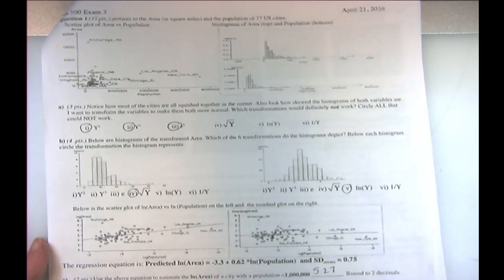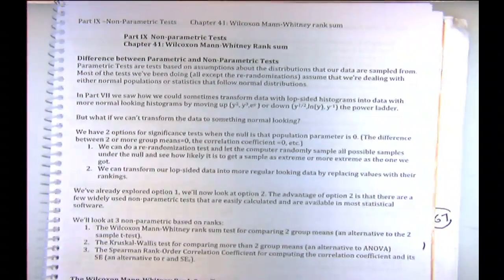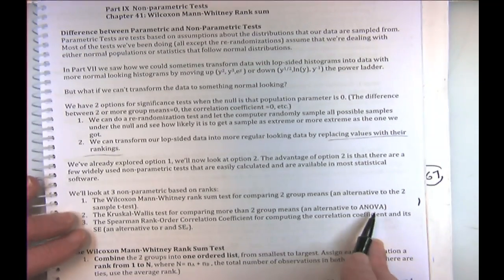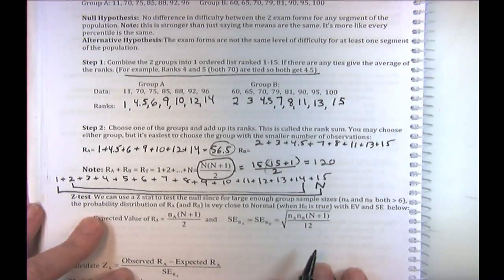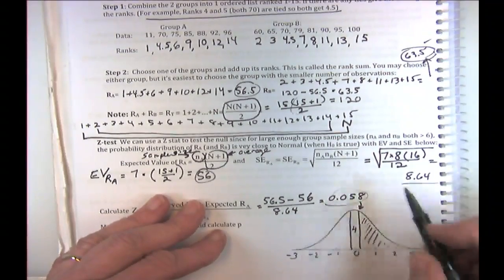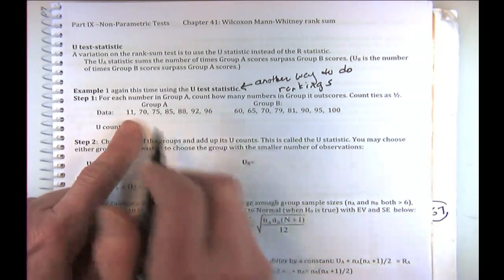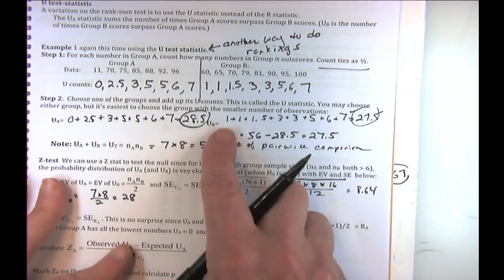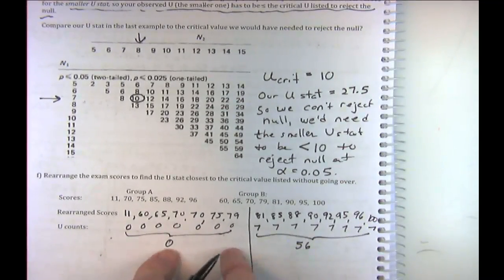Stat 200 Lecture 21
Captured at Animal Science Building on 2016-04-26 at 2pm